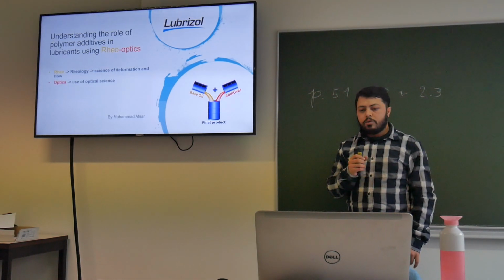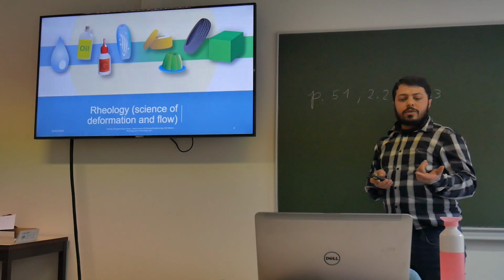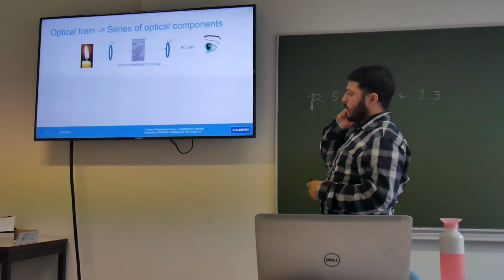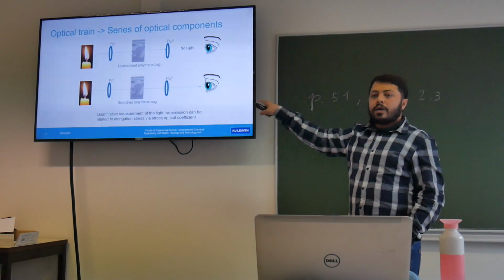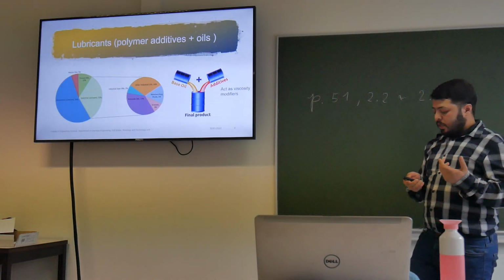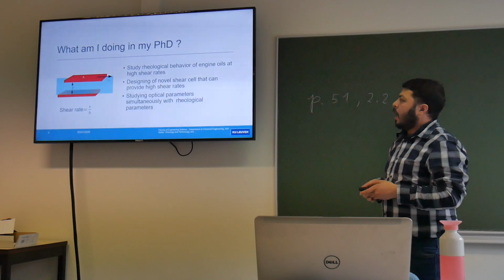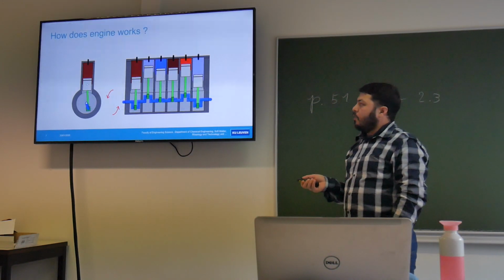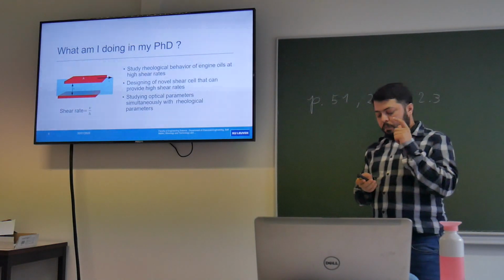Science of Rheology combined with Optics || Afsar's Science logs || Presentation || PhD Diaries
In this video, I introduce you to the basics of Rheology. The science behind deformation and flow. It has application in day to day life like food processing,  and in consumer goods.